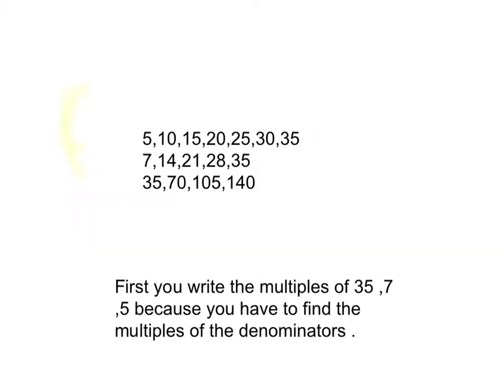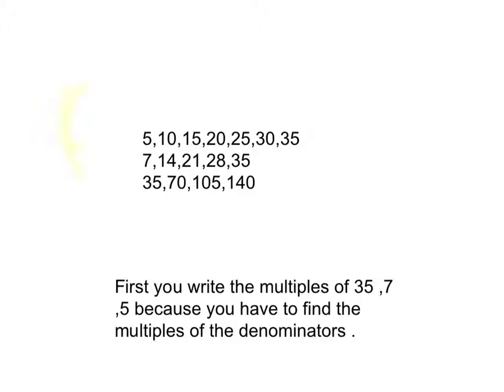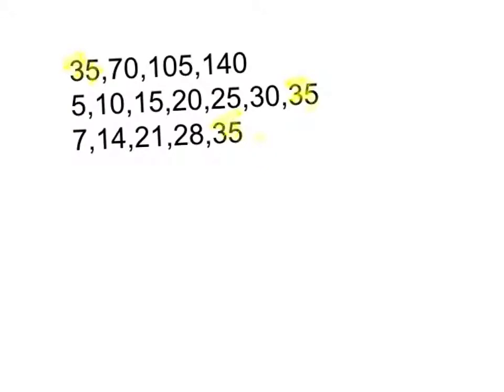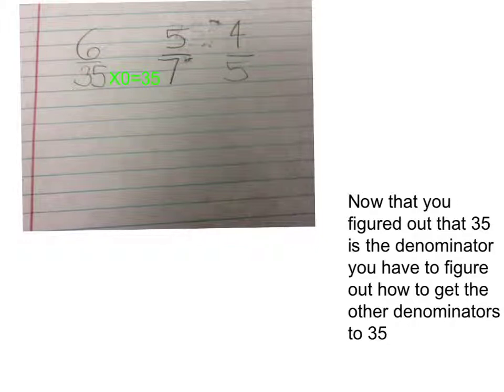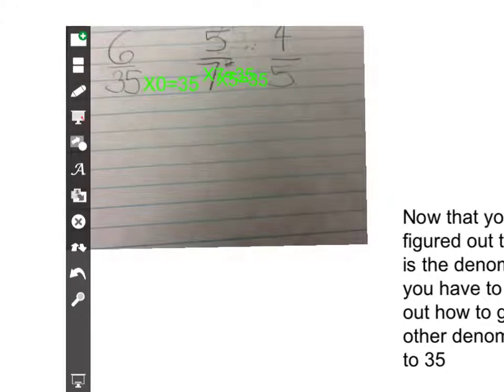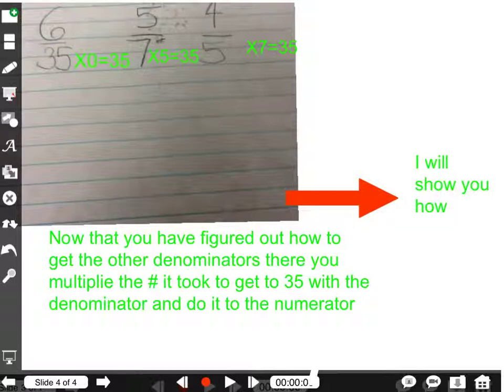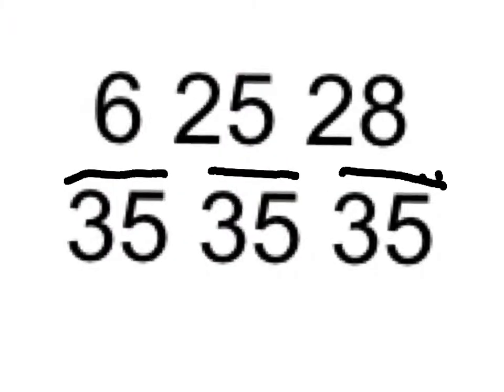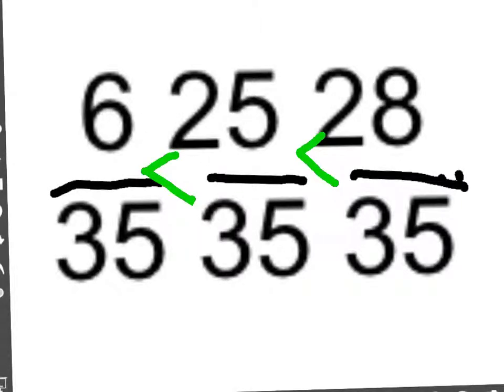Made with Explain Everything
lcd by abby